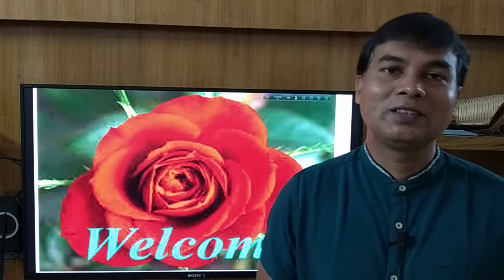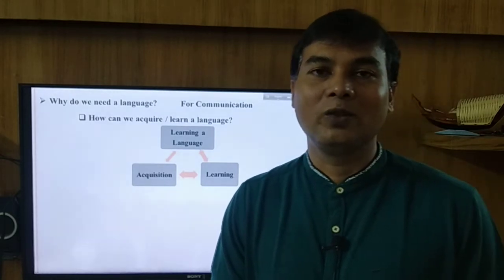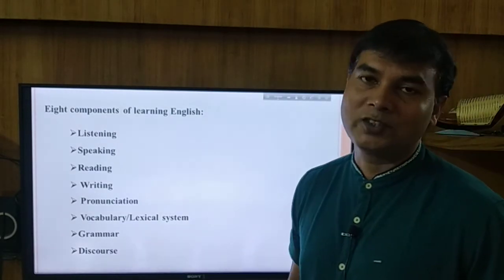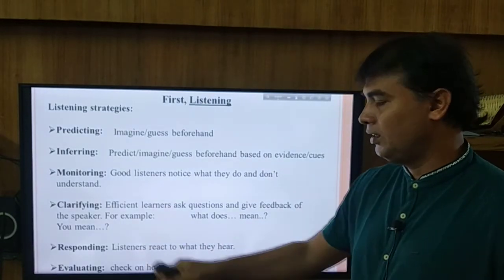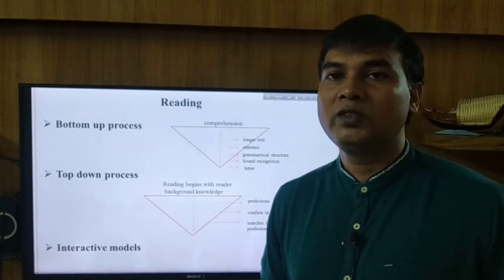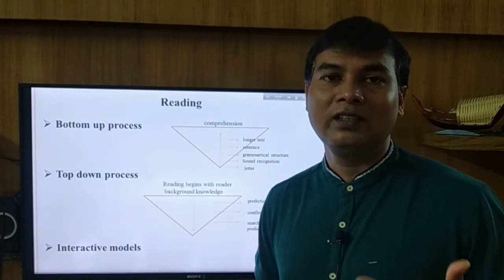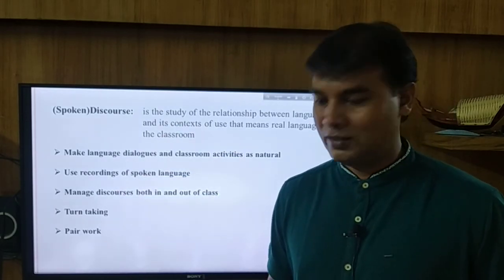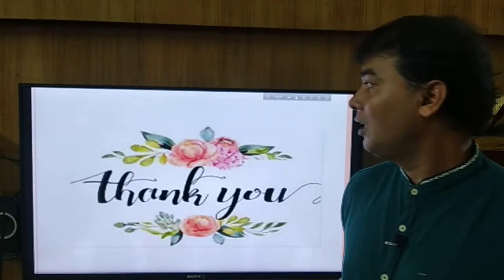Class: 11, English